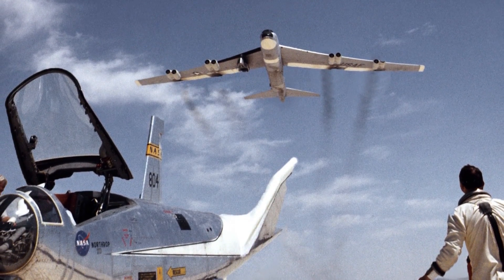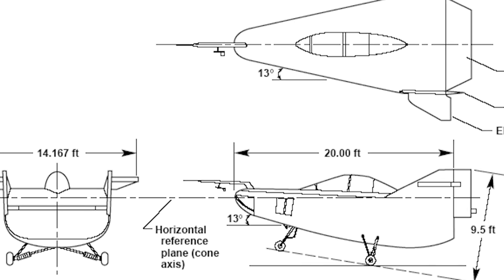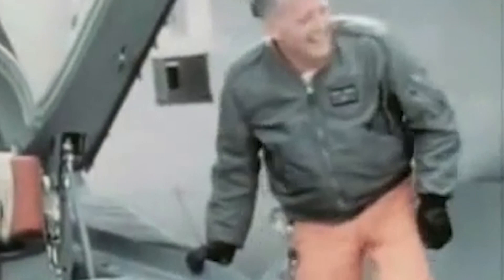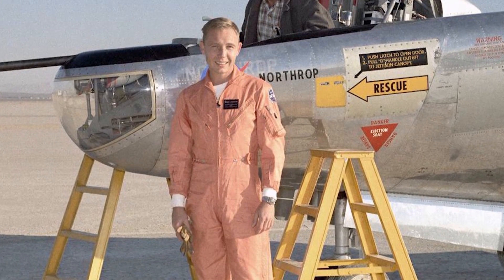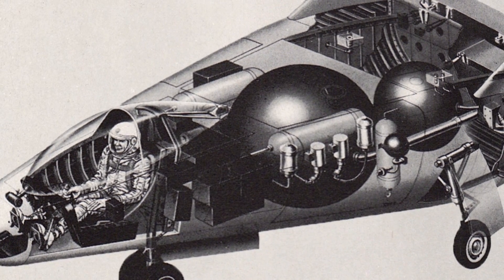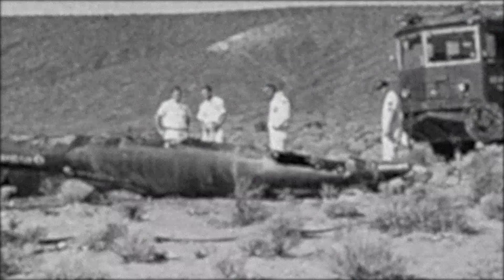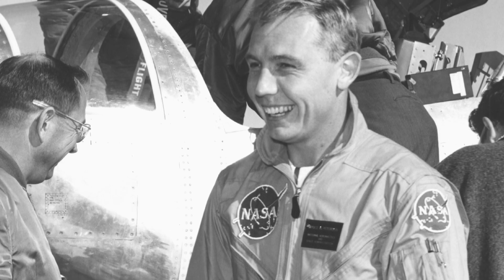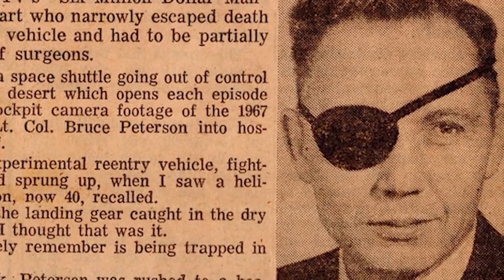The M2-F2 Crash - Space Shuttle Prototype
Seen here, the Northrop M2-F2, a prototype that would eventually serve as a model for the Space Shuttle, flies gracefully through a clear sky. Everything goes wrong, however, as it attempts to land, and the voice of a man in ground control decisively calls out “Get the fire truck out!” The crash came at the end of a glide test for the heavyweight lifting body spacecraft, designed and intended for astronauts to fly back from space...